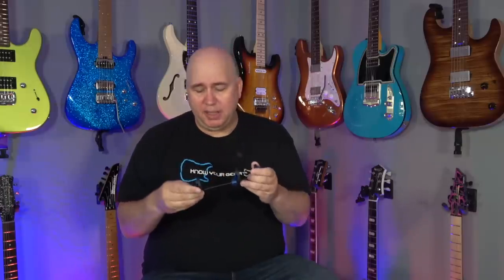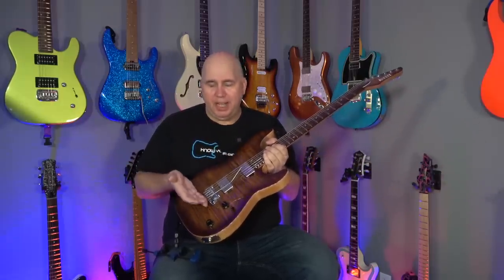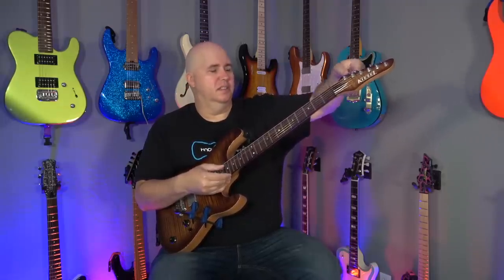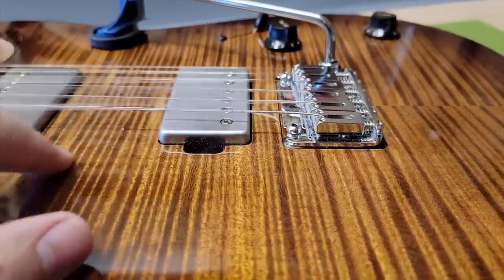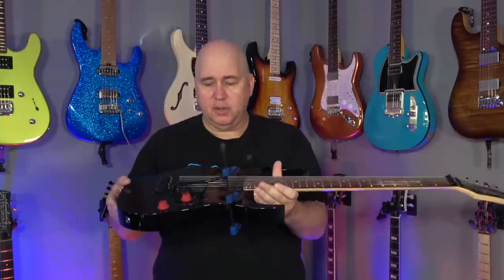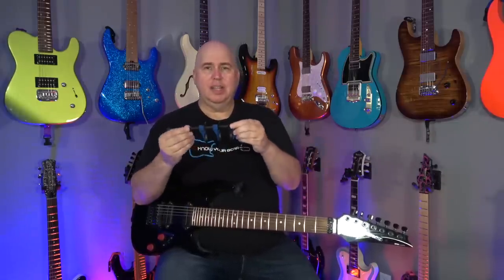Tremolo Buddy?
What tuner do I use?

By clicking some of the links above you are supporting the channel with the purchases you make